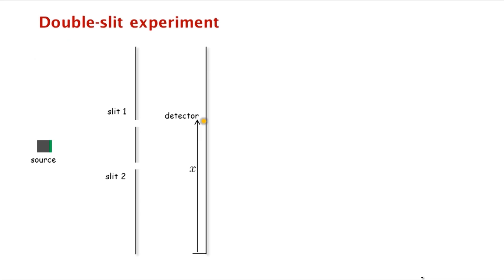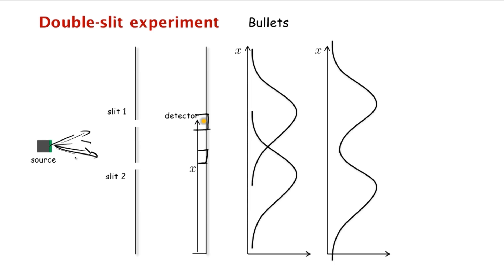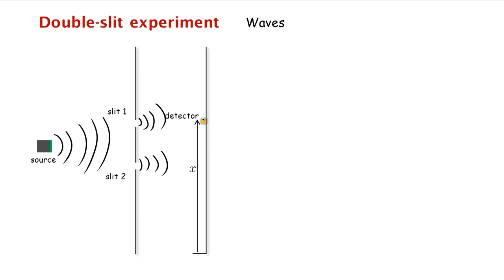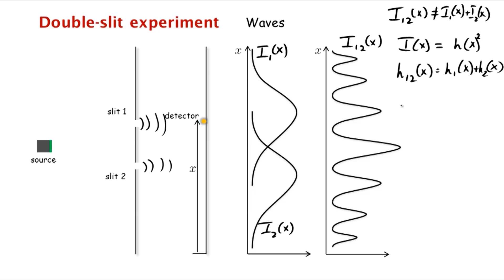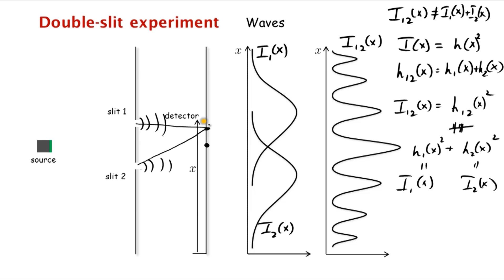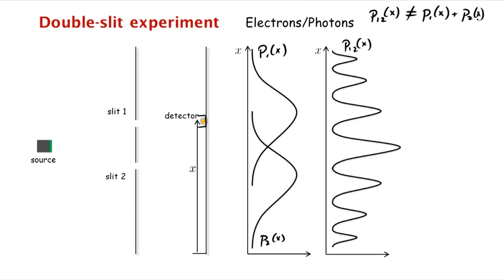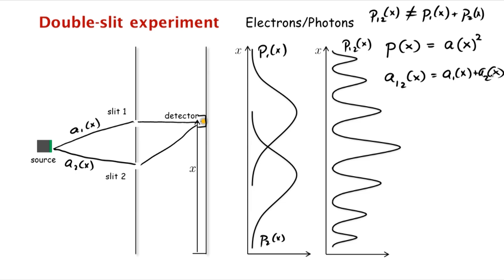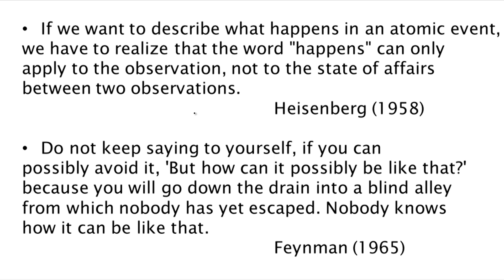UCBerkeleyX: Quantum Mechanics Quantum Computation - CS191x: Part 3